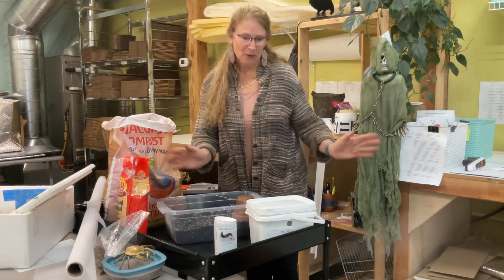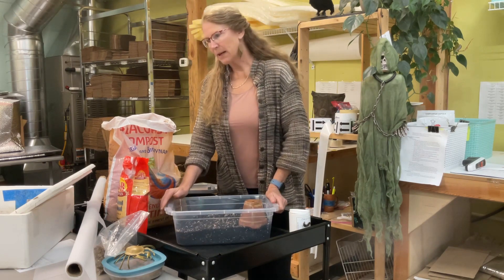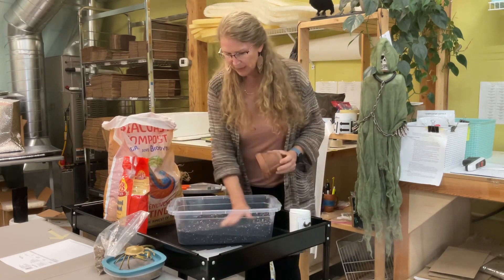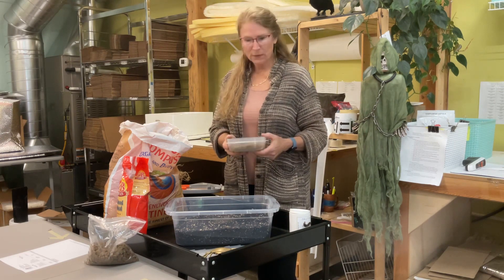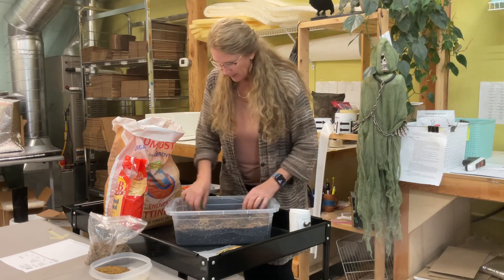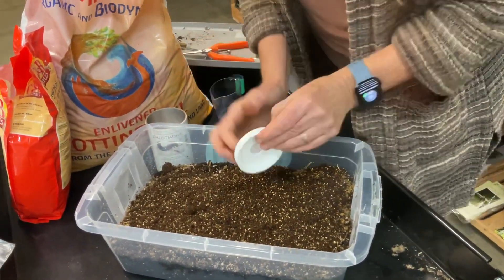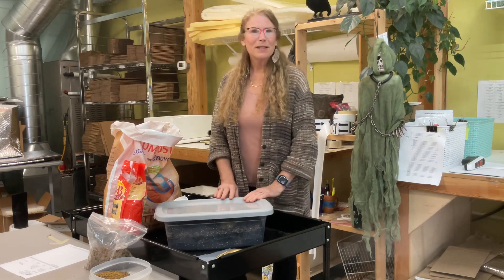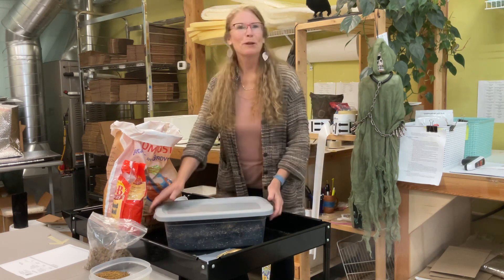How to create a breeder box for Rove beetles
Keep your Dalotia population robust with this easy to make breeder box